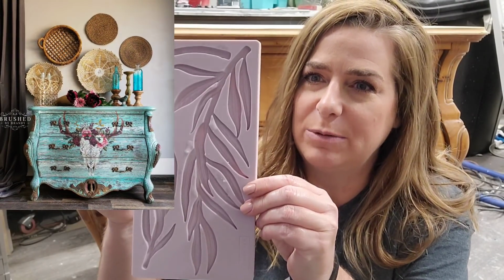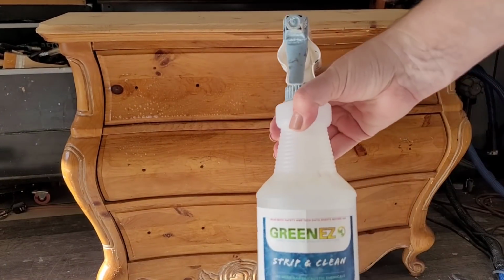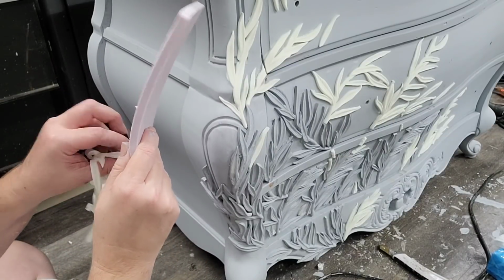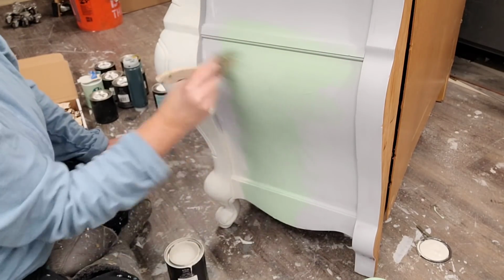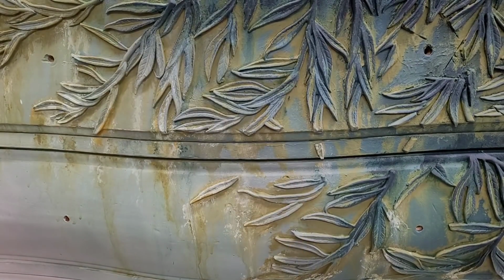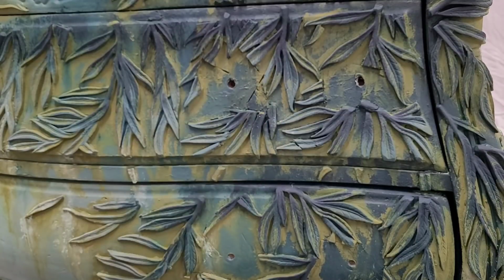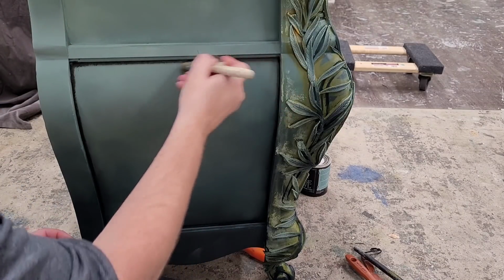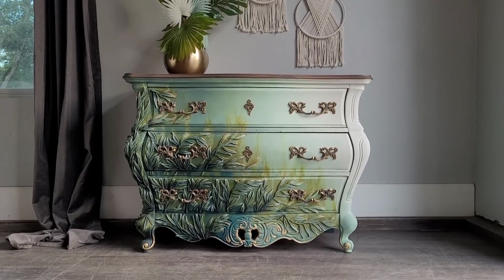Poison Ivy furniture finish, leafy greens with moulds and a vinegar technique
This curvy bombe chest is getting a paint finish reminiscent of poison ivy the batman villain...crippling curved entangled in greenery. We will see how to prepare pine furniture for paint, add a blended finish in shades of green, cast moulds using casting resin and get some tips on getting resin to take curves flawlessly! then lets turn this look on its head and paint upside down using a vinegar drip technique. The finishing touches including dry brushing, powders, and waxes bring it all together

Materials list:

✅Wise Owl Paint In charleston green, dried thyme, tourmaline, kashmir, spanish olive

✅️titebond quick and thick adhesive

🔅Follow Brushed by Brandy at:
Facebook.com/brushedbybrandy
Instagram.com/brushedbybrandy

@Wise Owl Paint Party  @Redesign with Prima